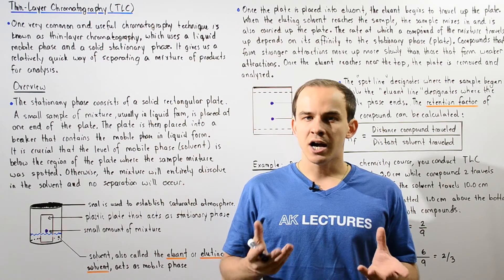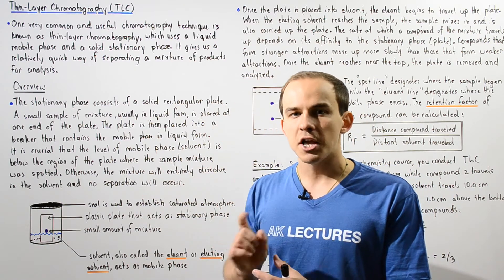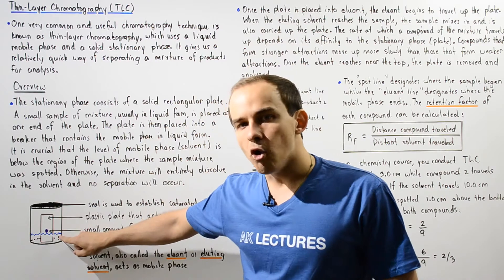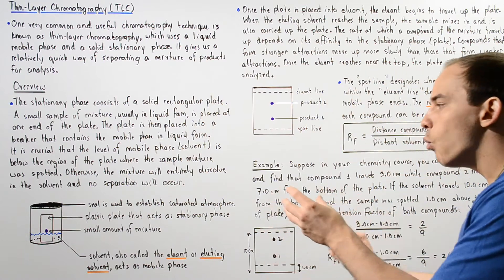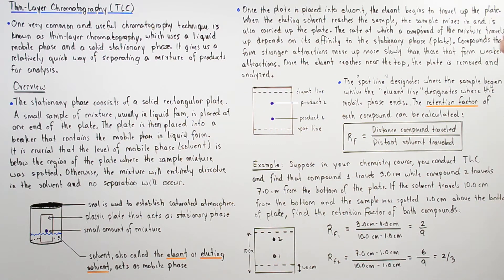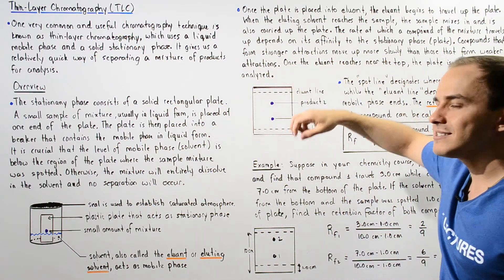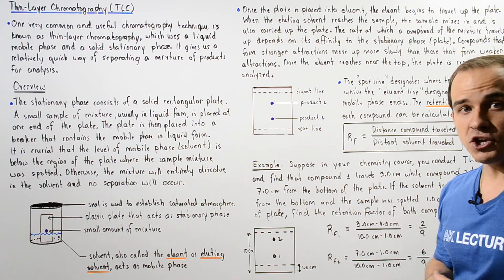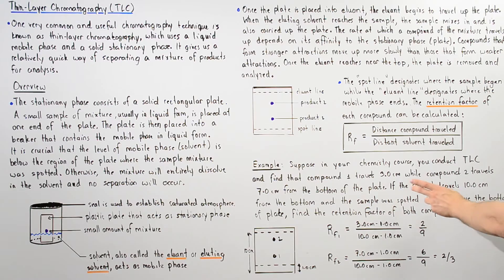Thin Layer Chromatography and Retention Factor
The website organizes the videos into clear and structured chapters that you can use to watch the videos in sequential and logical order as taught by most educational institutions. Each lecture contains a description along with a customized comment section that you can use to ask questions regarding the topic. Posting questions on the site allows us to answer them much quicker than on YouTube. This site was created for the purpose of providing students access to a quality education in the sciences and we are continually working on improving the website's functionality and features.